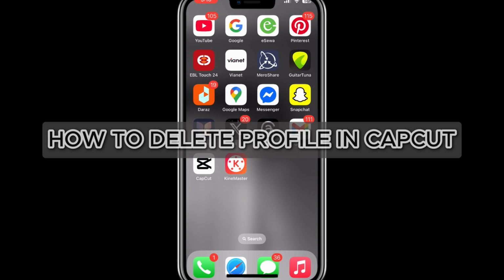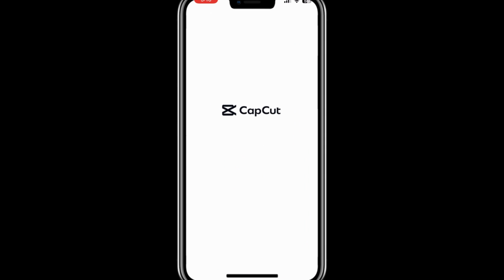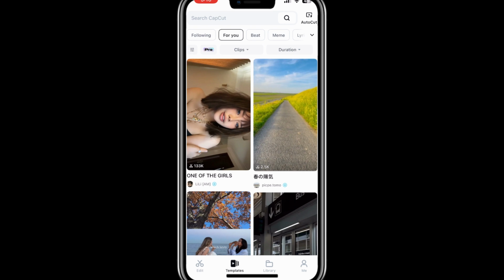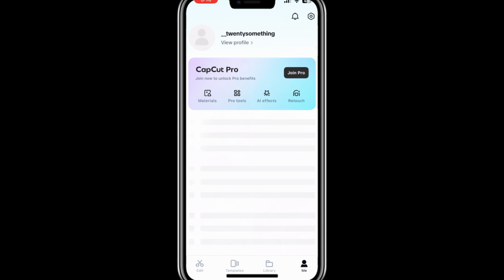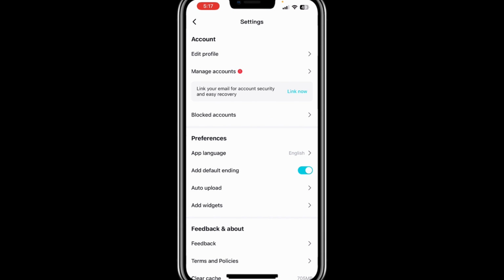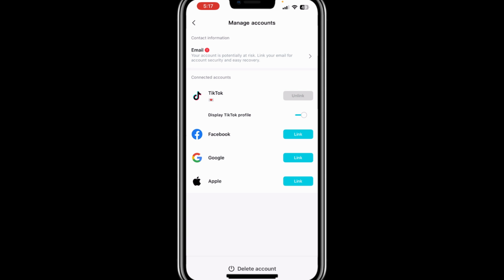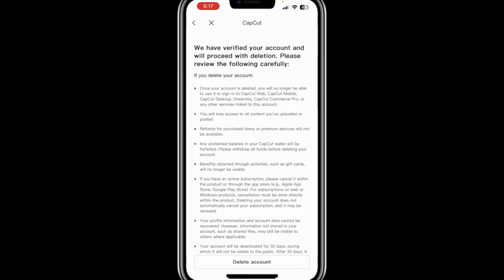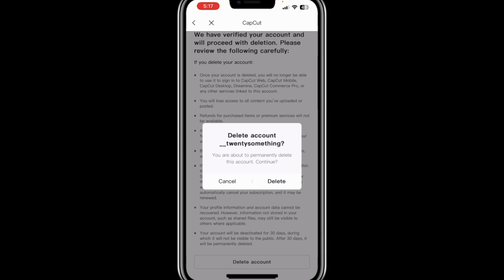How to Delete Profile in CapCut 2025?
Want to delete your profile in CapCut? In this tutorial, I’ll show you how to permanently delete your CapCut account or simply remove your profile data.

Whether you’re troubleshooting or switching accounts, this guide will help you manage your CapCut settings.